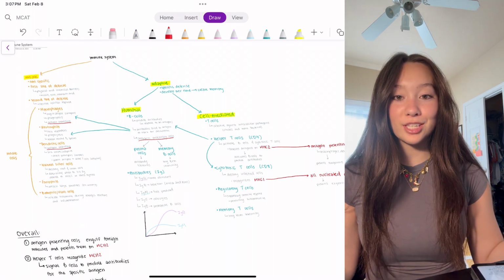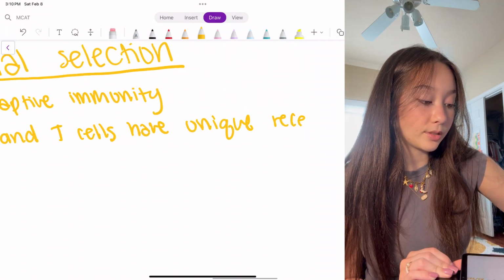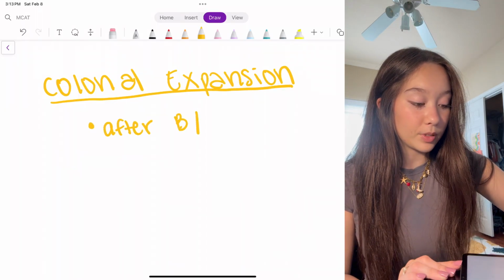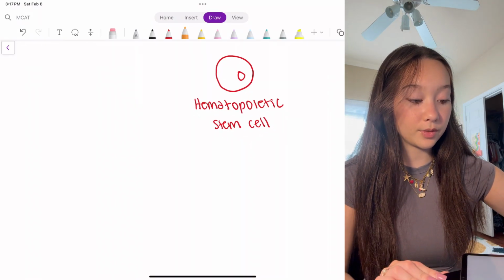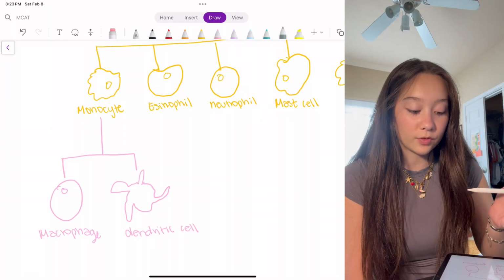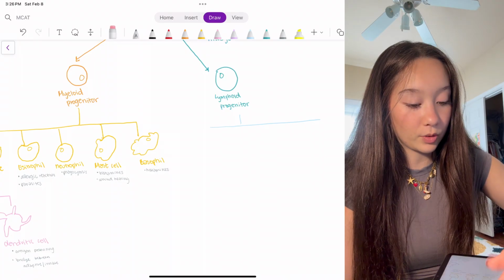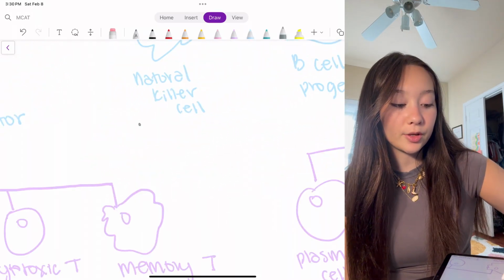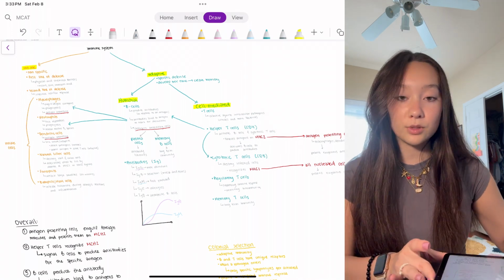Biology: Colonial Selection/Expansion and Hematopoiesis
-This video goes over the basics of colonial selection and expansion as well as the overall pathway and cells of hematopoiesis

Topics covered:
     -Colonial Expansion
     -Colonial Selection
     -Hematopoiesis
     -Lymphoid Lineage
     -Myeloid Lineage
     -Immune Cells

All video notes (Biology -- Immune System)

Happy Learning!